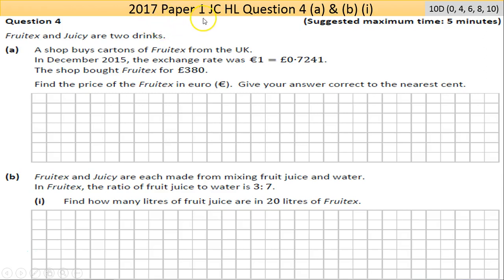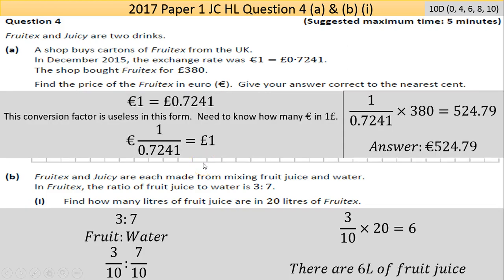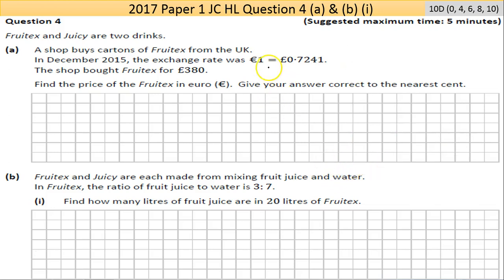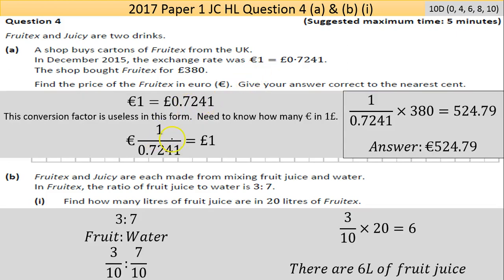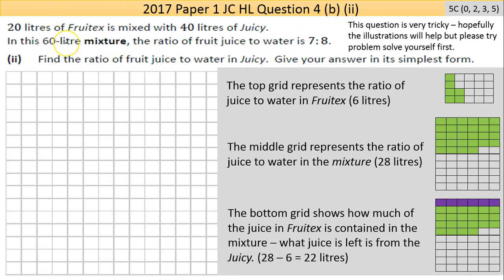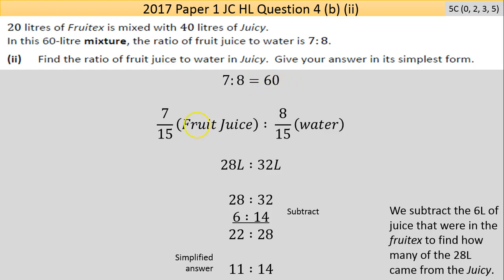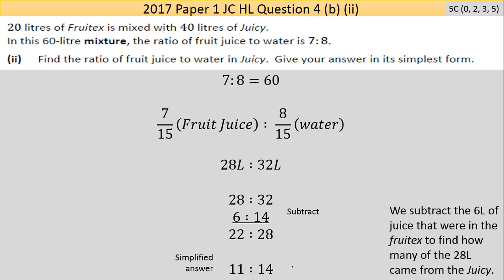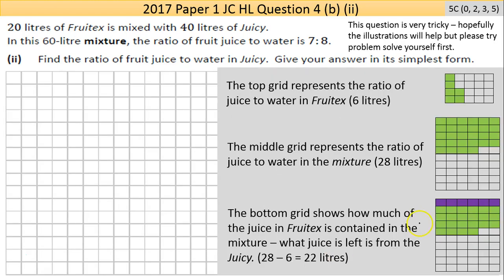Maths screencast 2017 Paper 1 JC HL Question 4